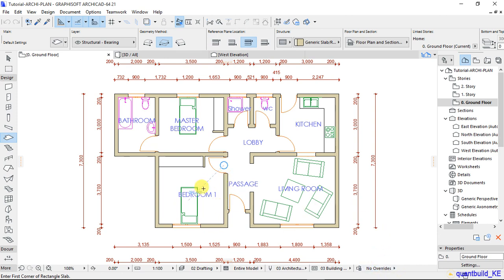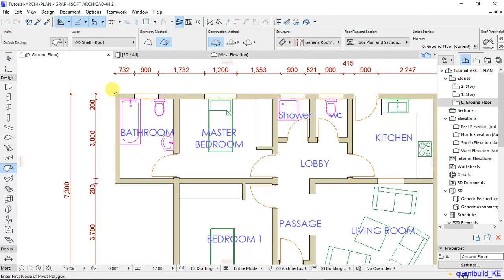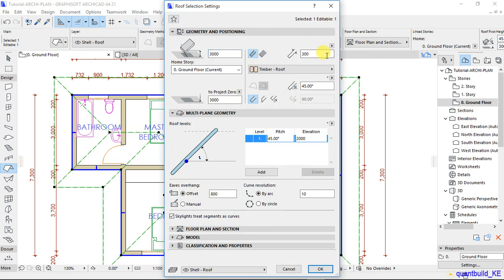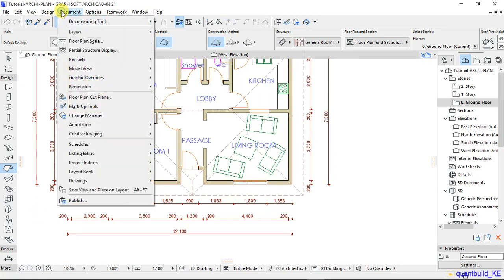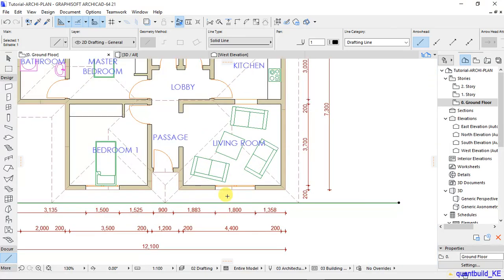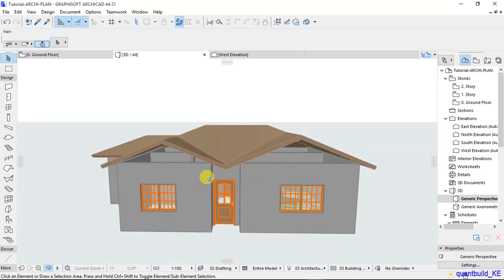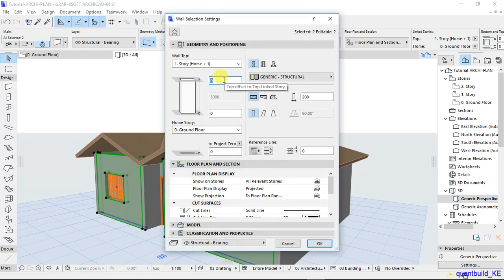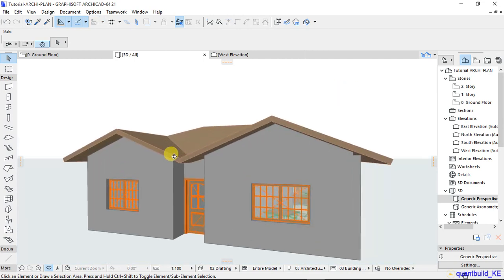ARCHICAD- How to draw a Pitched Roof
This video is about how to draw a pitched roof in ArchiCAD. It discusses the gable-end roof type.